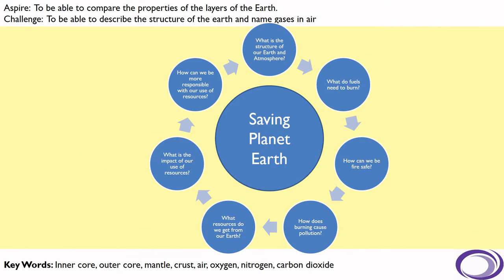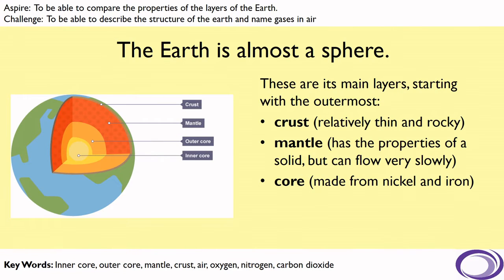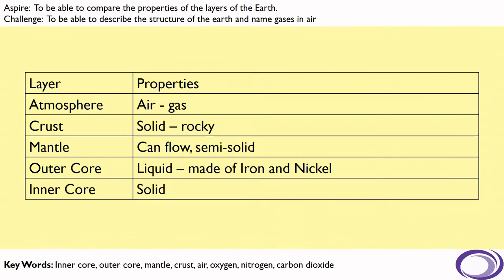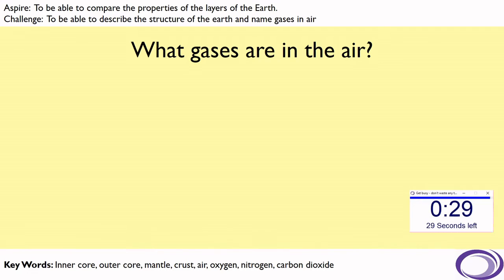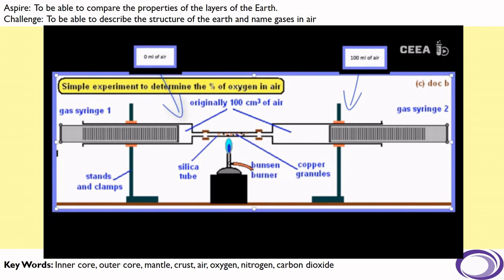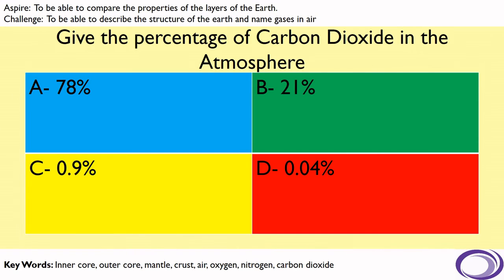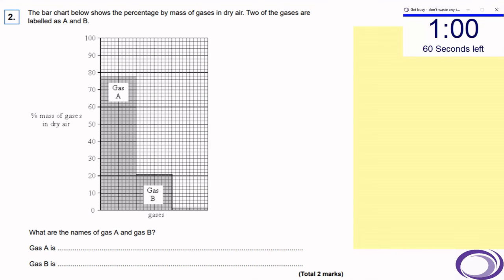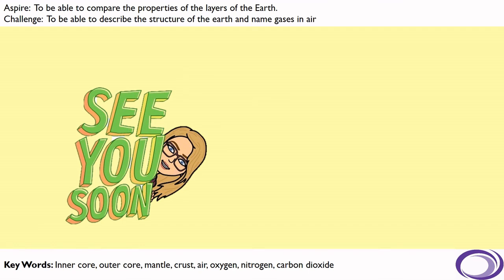The Earth and Atmosphere